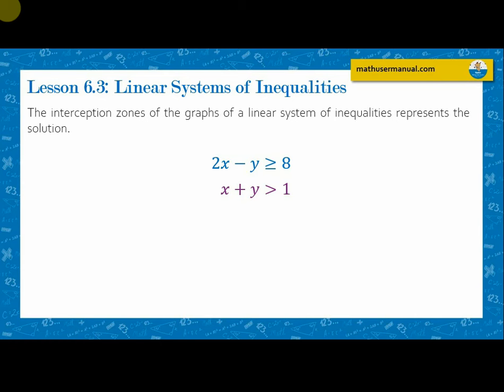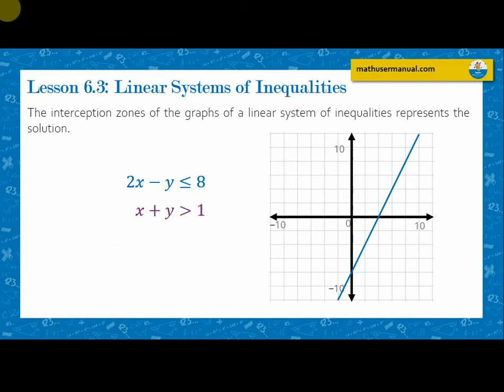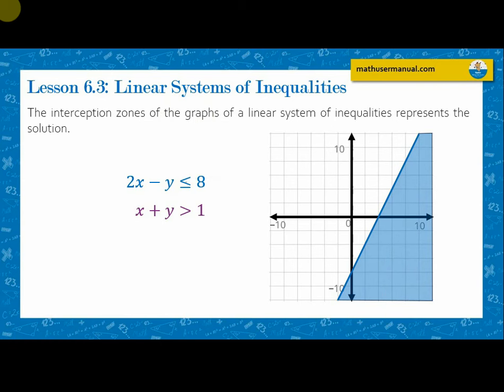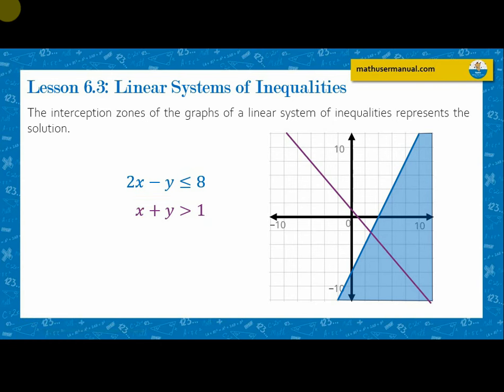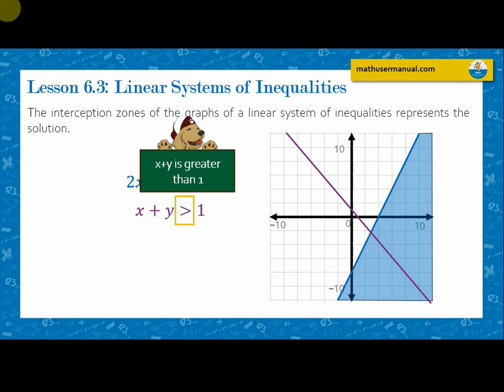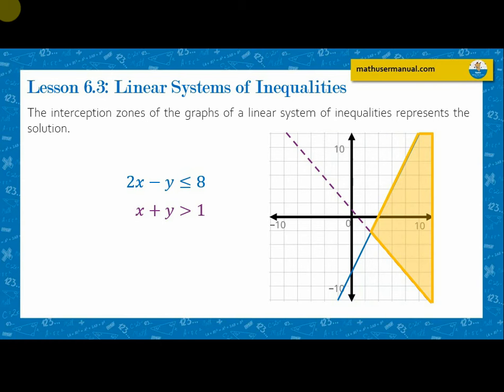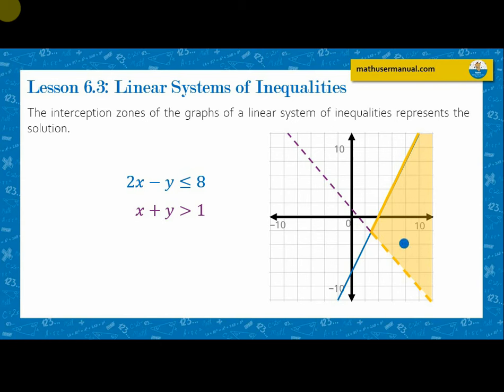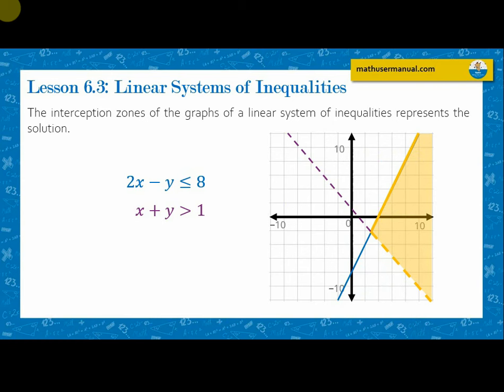Lesson 6.3: Linear Systems Of Inequalities Part Ii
Solving Linear Systems of Inequalities: Graphic Method

00:00 Intro
00:25 Graph the first inequality
01:37 Graph the second inequality
02:45 Solution region